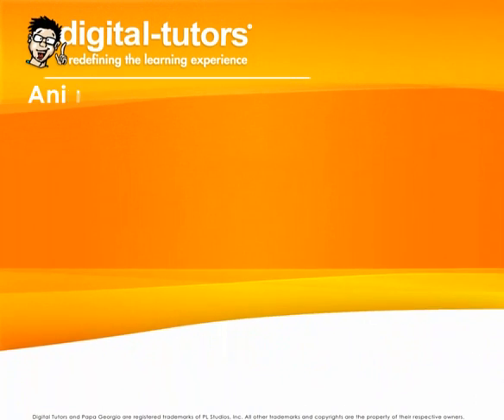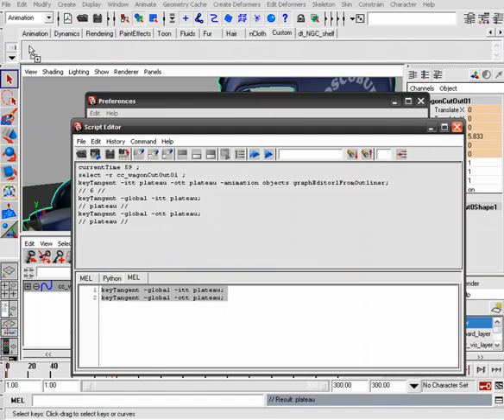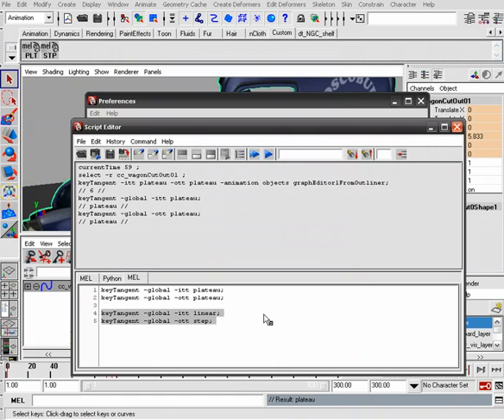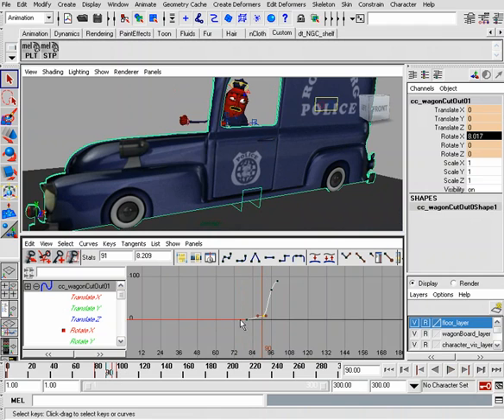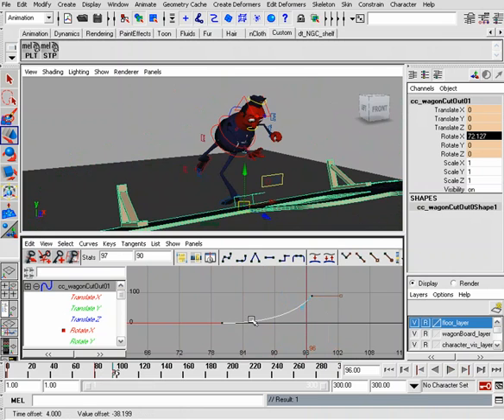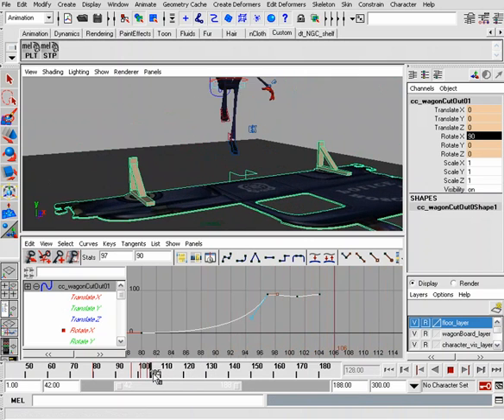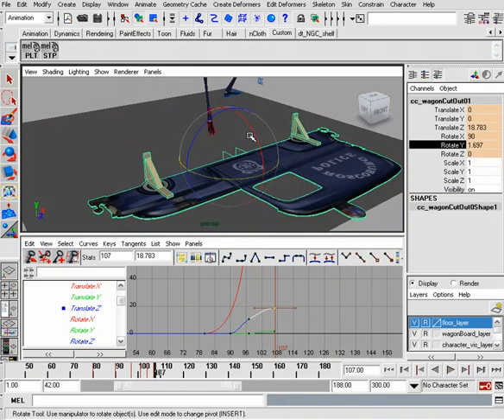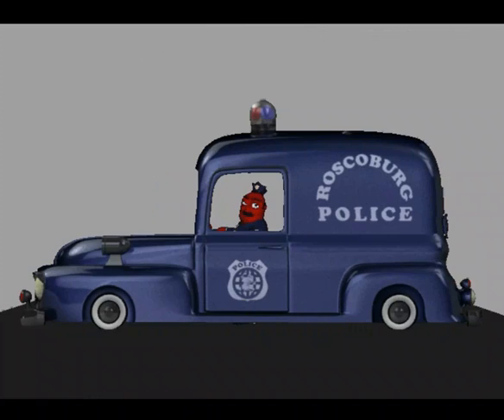Animating Cartoon Characters in Autodesk Maya. Part 16